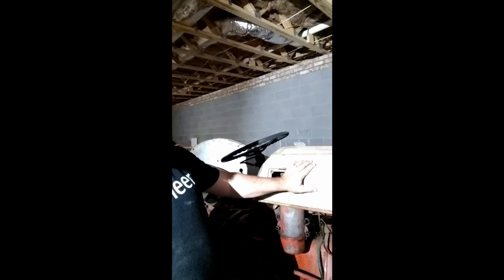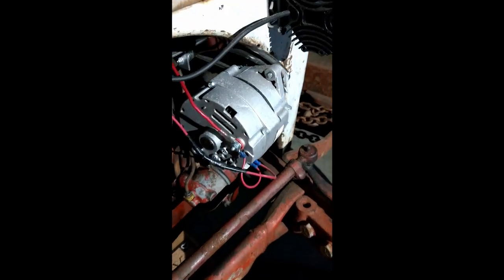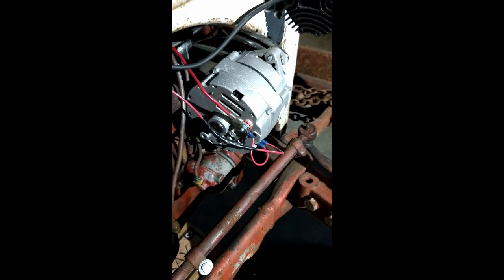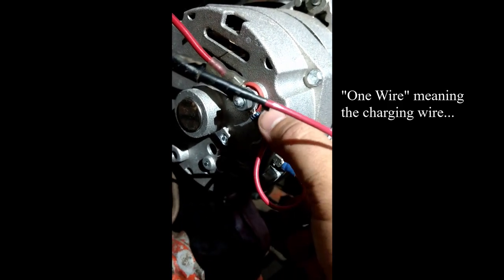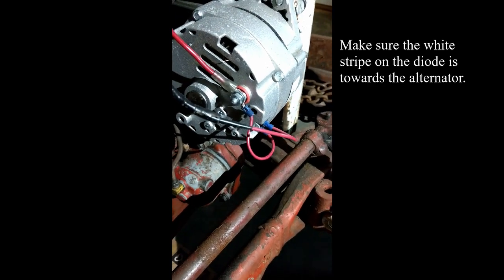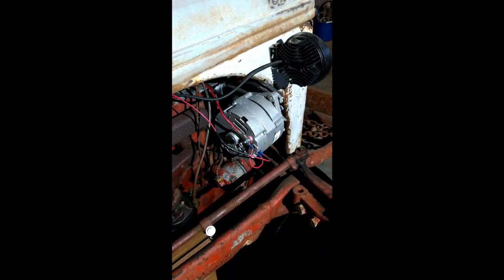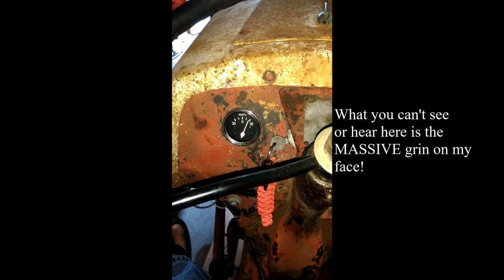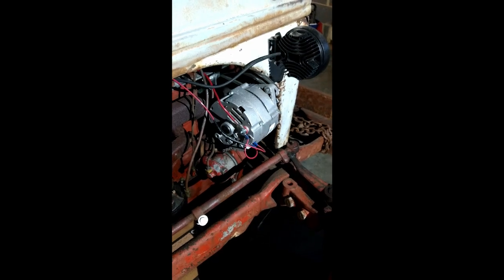Ford 8N Alternator not charging! Here's a cheap fix!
Had problems with the old 8N not charging, even with a new and store tested alternator.  Found some posts online, the most helpful is linked below, that mentioned an 'idiot light' to induce charging.  The method mentioned was using a diode, which had far less work involved, was cheap and no drilling. The diodes on eBay are super cheap, you can get a large quantity and you'll have spares if one burns up.  This is something I thought I'd share in case others are having the same struggle.

As always, please excercise caution when working on any electrical system.